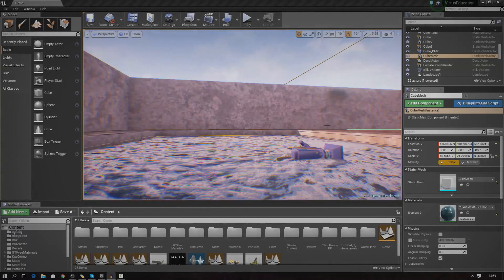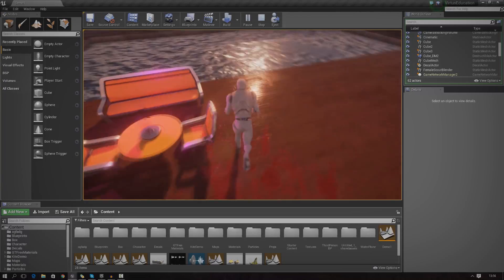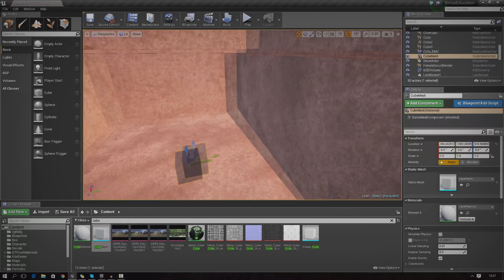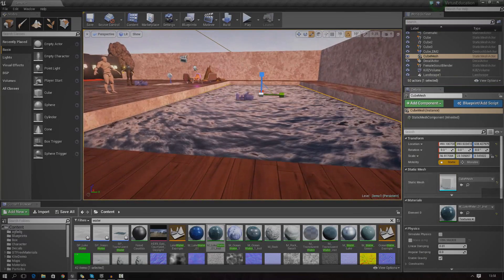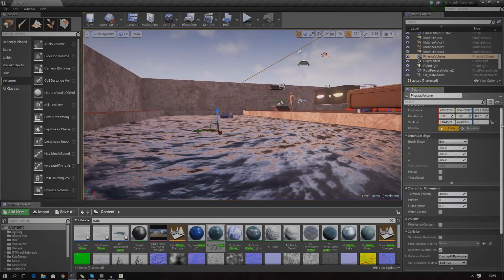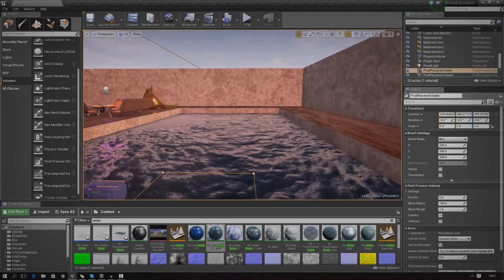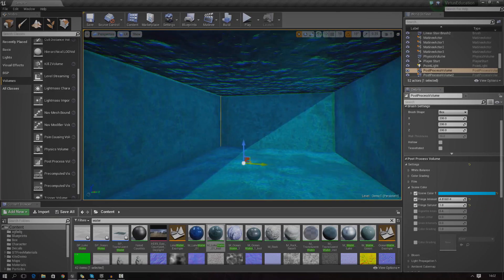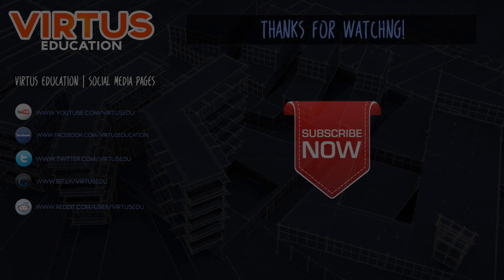Creating Swimmable Water - #37 Unreal Engine 4 Beginner Tutorial Seriess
This is episode 37 of my unreal engine 4 beginner tutorial series, in today's episode we go over how you can create a simple pool of water inside of unreal engine. More specifically, we break it down into the different elements and go over how to use them and the associated settings;

- Mesh & Materials
- Post Processing Effect
- Physics/Water Volume